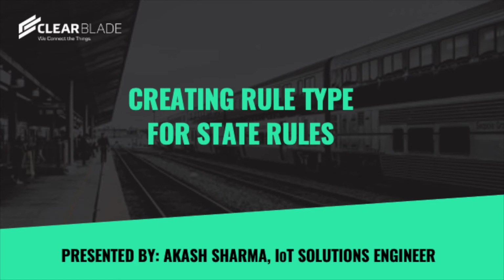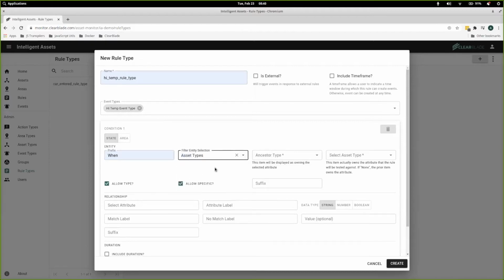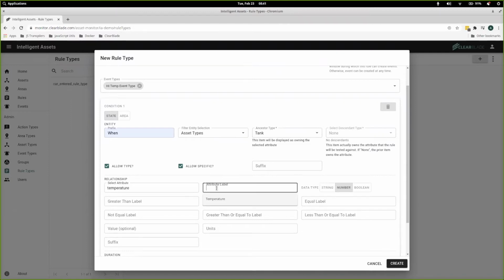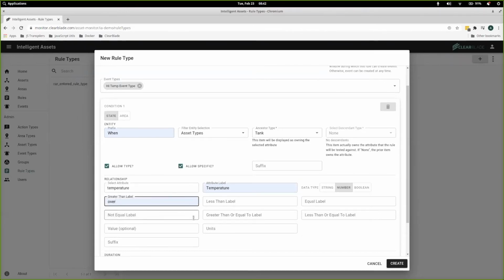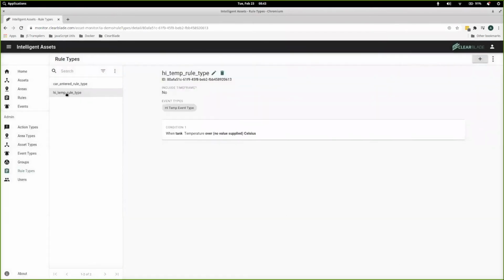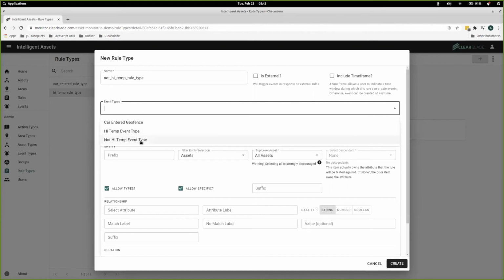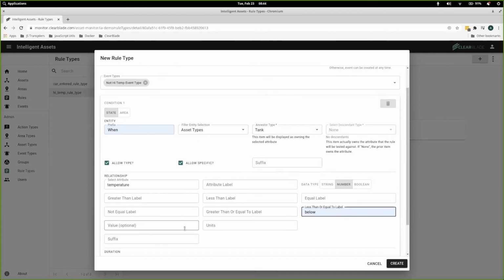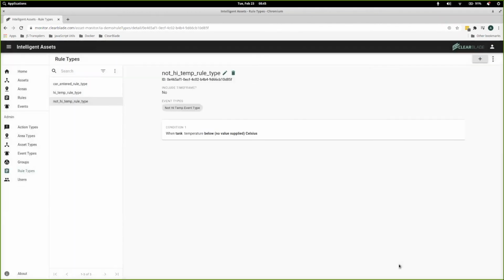Creating Rule Type for State Rules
In this video, we create a rule type for high temperature for our tank assets using the state condition.